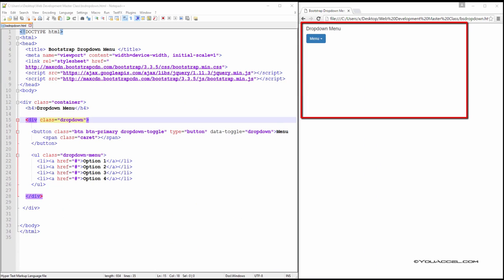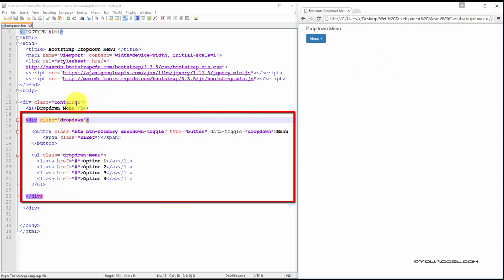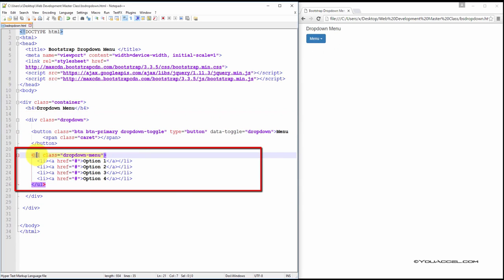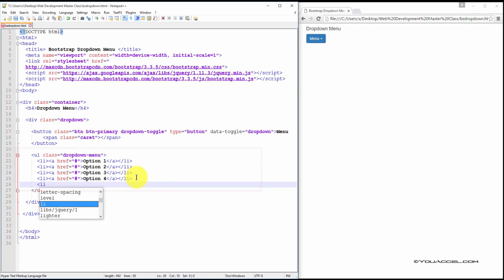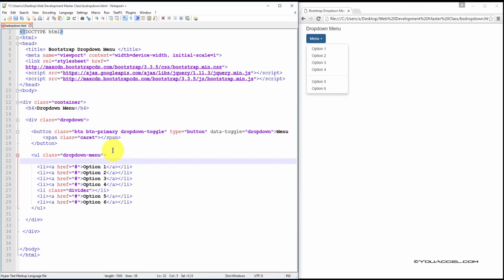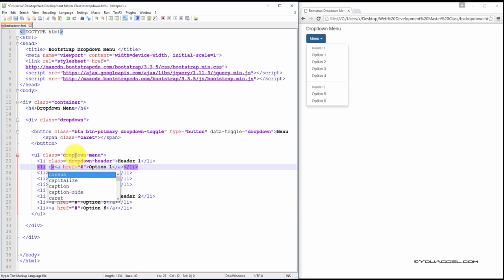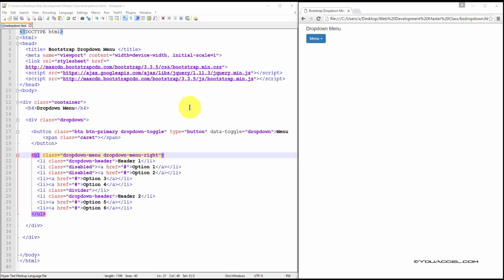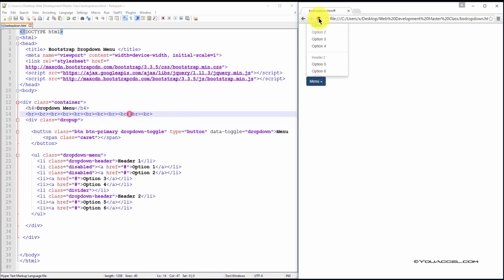Bootstrap Dropdown Menus | Tutorial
Skills: Students learn to create drop-down navigation menus using Bootstrap classes.

We also explore drop-up menus.